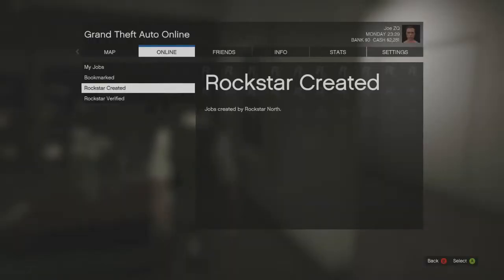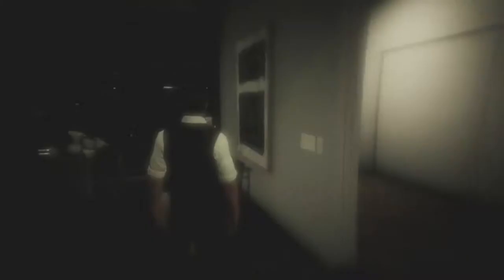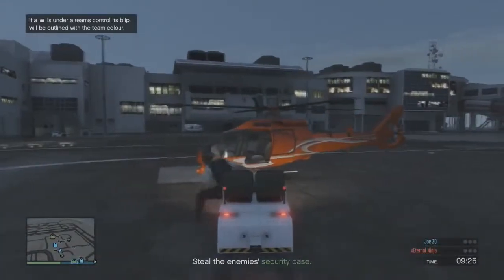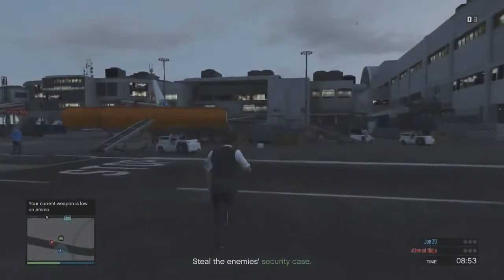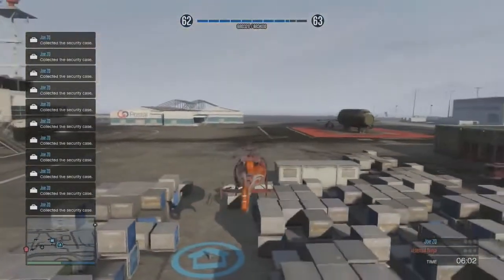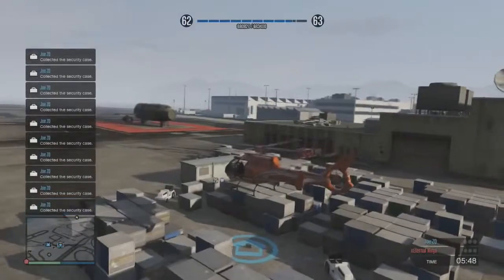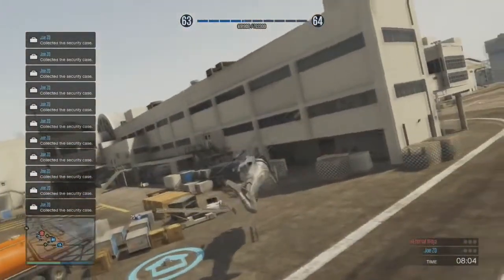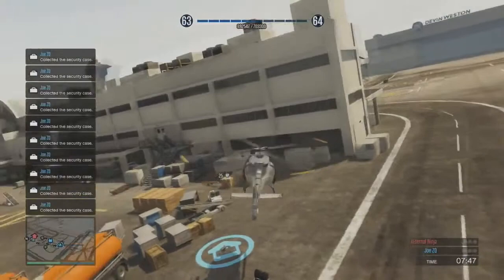GTA V Online: UNLIMITED RP GLITCH AFTER PATCH 1.08! 'GTA 5 Unlimited RP Glitch'